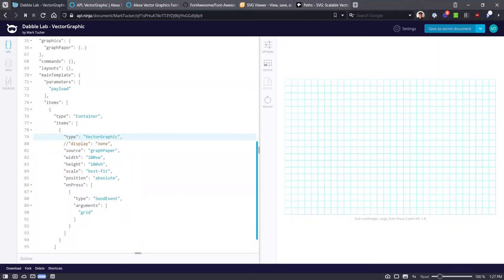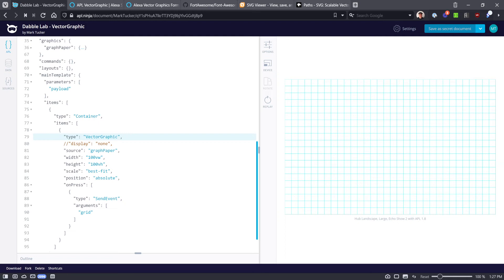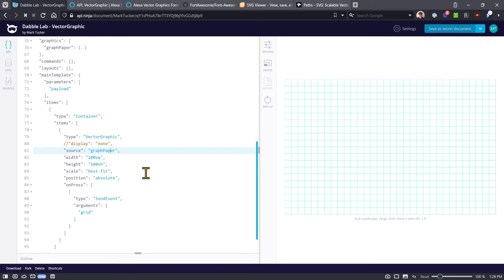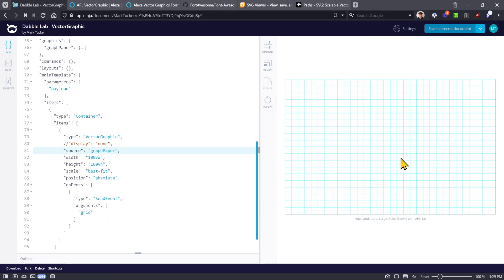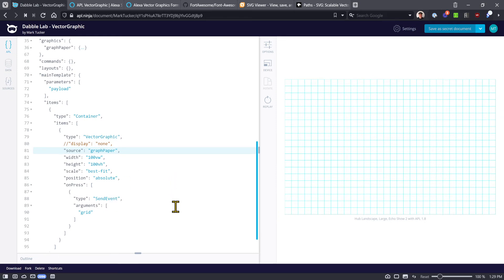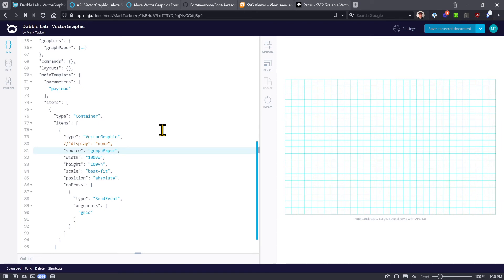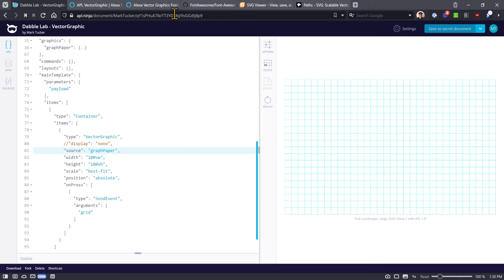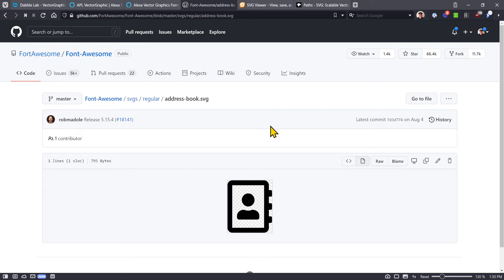Alexa APL Tutorial - Lesson 7: VectorGraphic Components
Join Alexa Champion Mark Tucker as he discusses what an AVG is, how to convert an SVG to an AVG, and how to display vector graphics using Alexa Presentation Language's (APL) VectorGraphic Components.

APL VectorGraphic Documentation

AVG format

You will learn how to import an SVG, display a vector image, change scale, pass properties to an AVG, use a pattern resource as an AVG fill, and response to the onPress command.

Some background information...

Alexa Presentation Language (APL) is the visual design framework that allows you to build interactive voice and visual experiences on supported devices such as the Echo Show, Fire TV, some Fire Tablets, etc. APL allows you to include graphics, images, animations, slideshows, and videos to visual experiences in order to make skills more engaging and delightful to users.

About Mark Tucker:
Mark is an Alexa Champion. He is also a full-stack developer who’s on a mission to help businesses reach millions of customers through devices with Alexa. Mark is a Sr. Technical Director at RAIN and co-host of the Two Voice Devs podcast. He also owns Shazaml Design LLC, based in Gilbert, Arizona, and strives to help companies connect with customers via voice, our most natural form of interaction.

0:00 VectorGraphic Basics
2:11 Alexa VectorGraphics (AVG)
3:10 FortAwesome
3:50 What is a scalable VectorGraphic?
11:20 VectorGraphic Properties
11:35 VectorGraphic Parameters